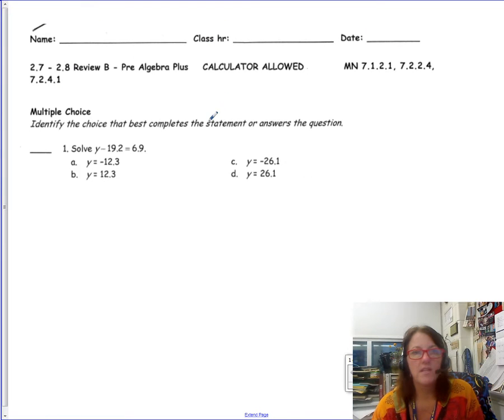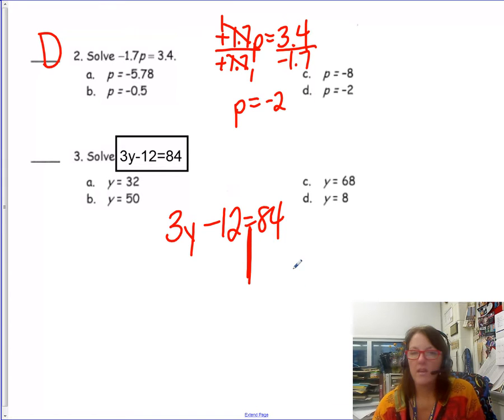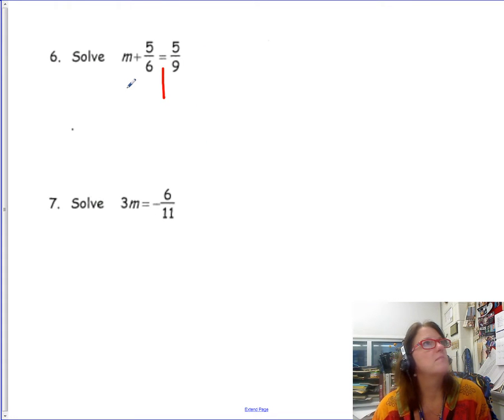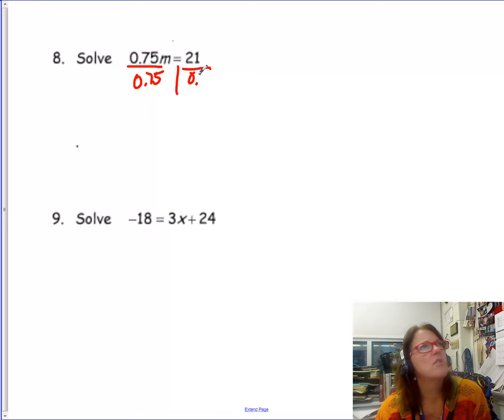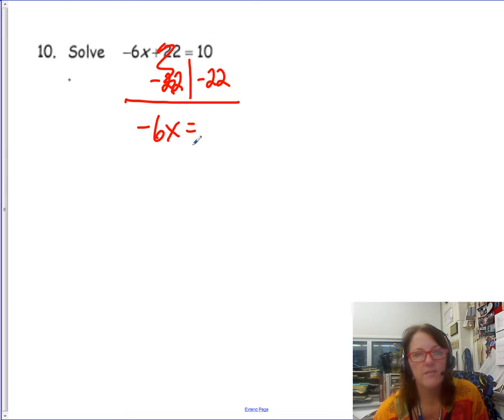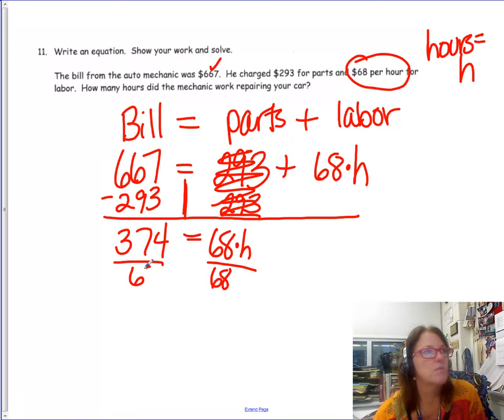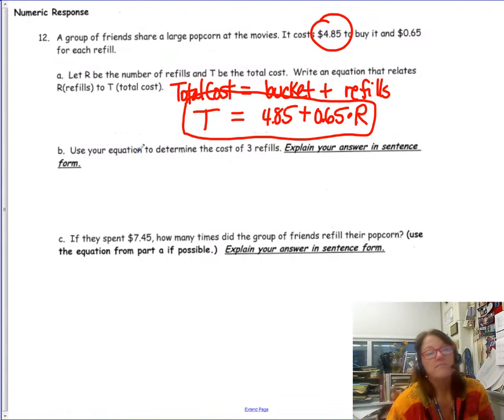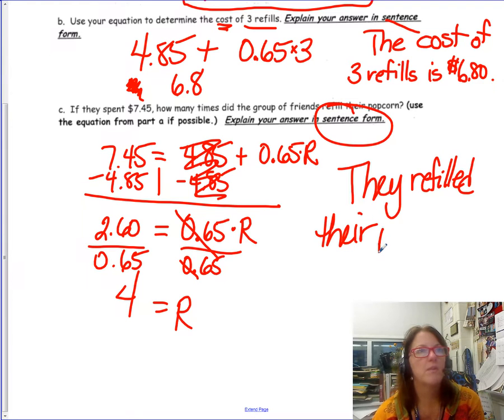02-07 & 02-08 Review (Equations) Worksheet